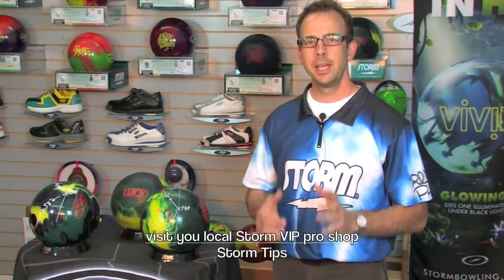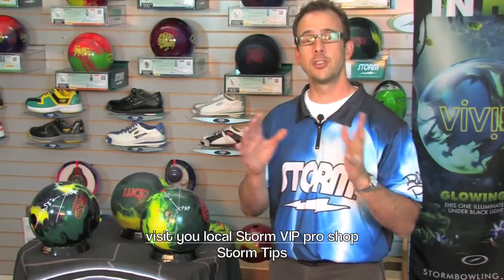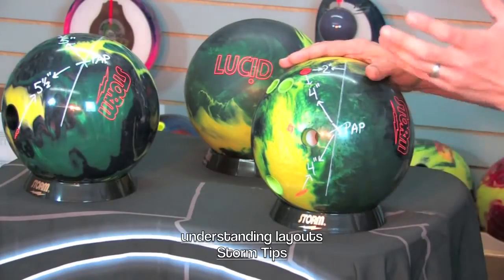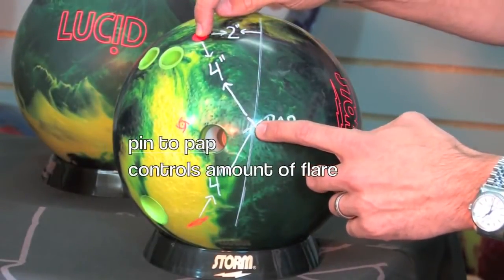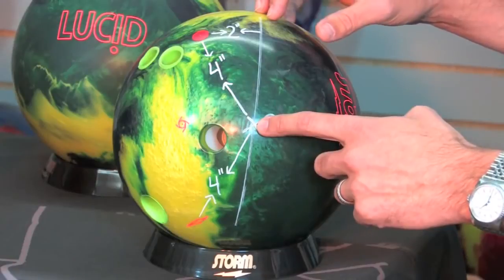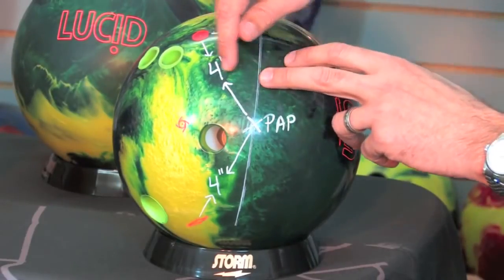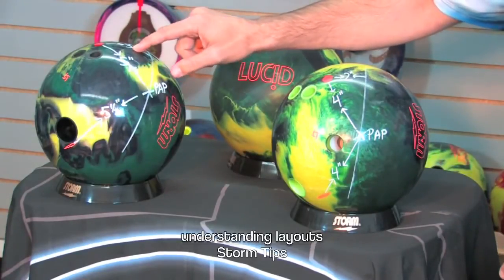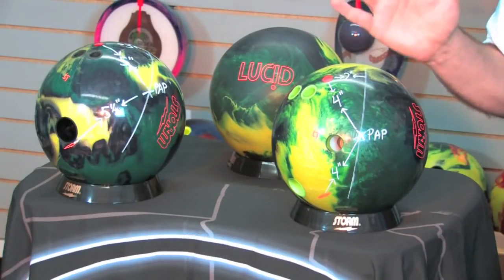Storm - Understanding Ball Layouts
Understanding Ball Layouts

Storm Technical Director Steve Kloempken explains ball layouts!